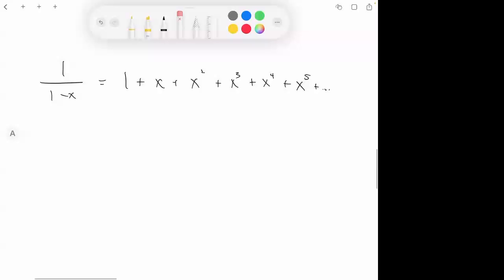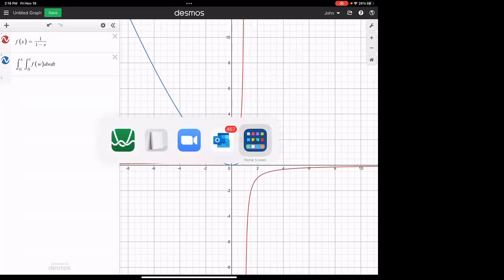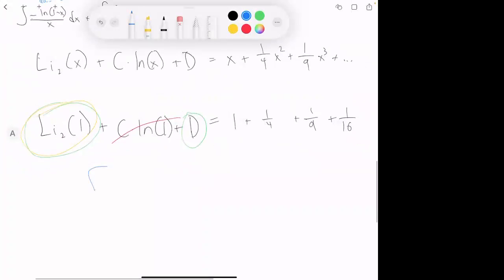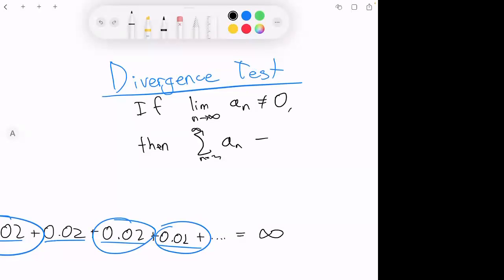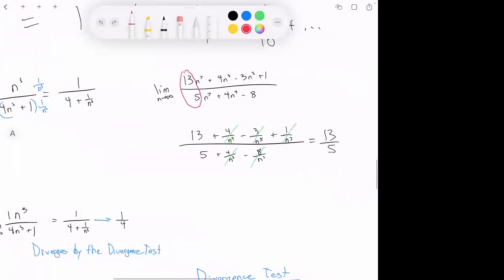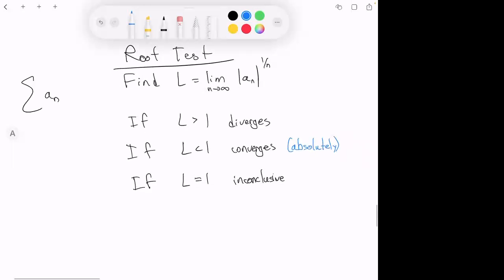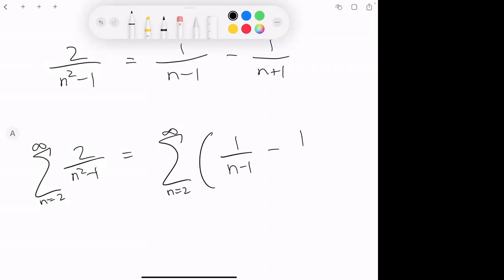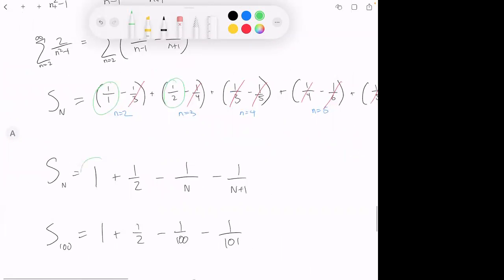Calc II Recitation - 11/19